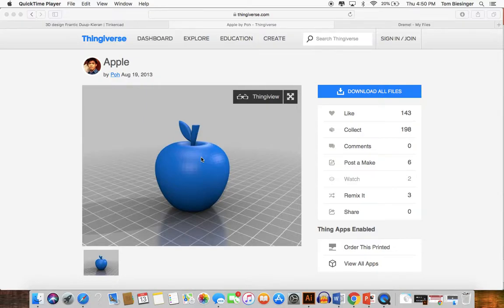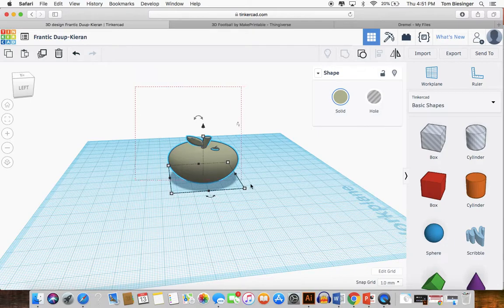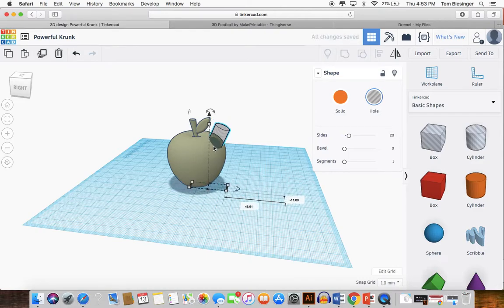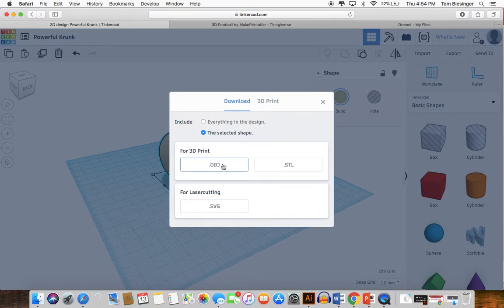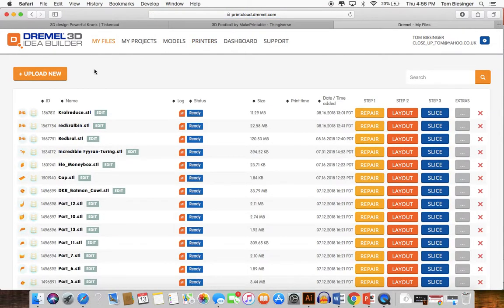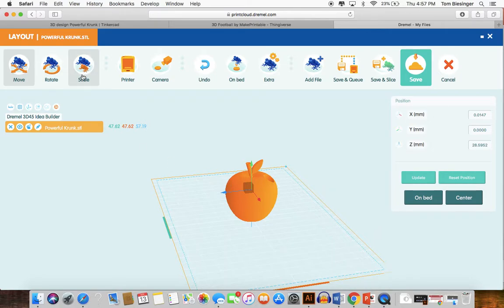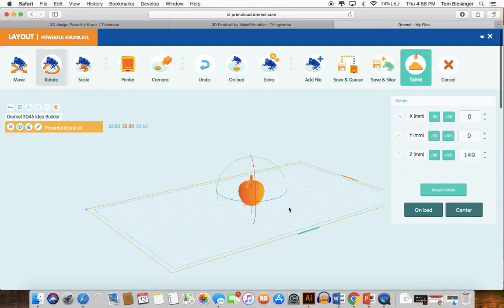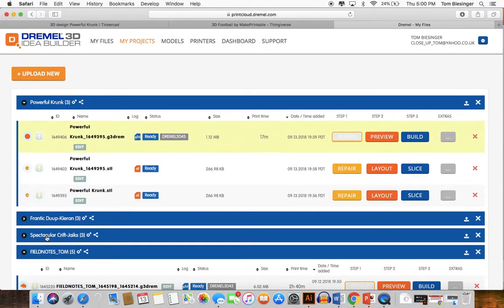3D Printing: How To Create The Right Files To Print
A 3D Printing "How To" video by Tom Biesinger, a TA in the Willes Center for International Entrepreneurship at BYU-Hawaii University. Tom gives a step-by-step tutorial on how to use thingiverse.com, tinkercad.com, and dremel.com (our printer's software)

How To 3D Print With Thingiverse, Tinkercad,